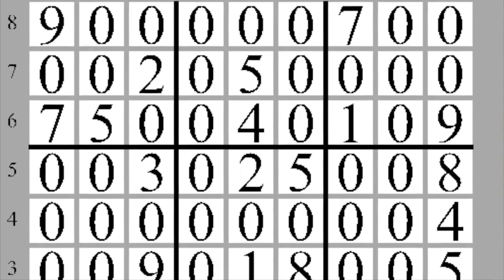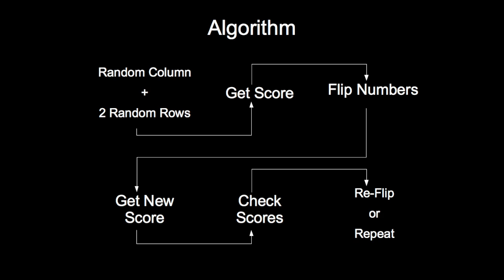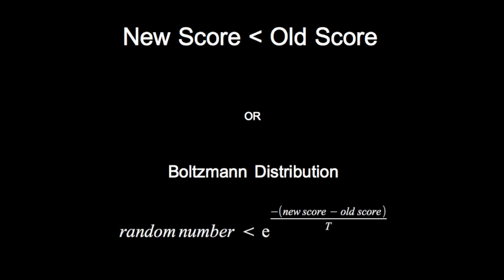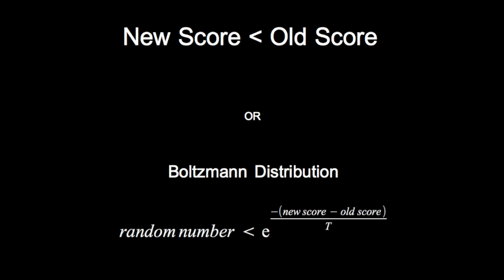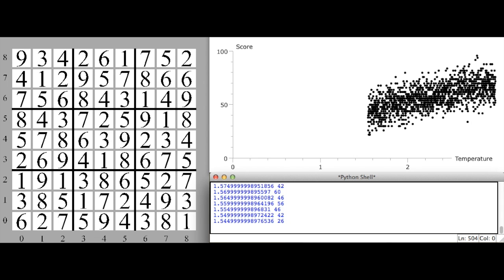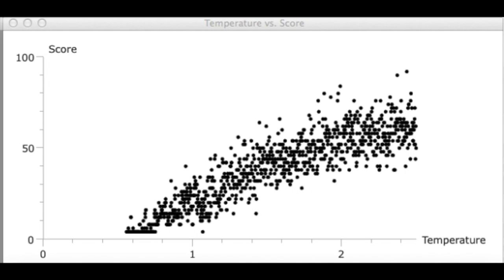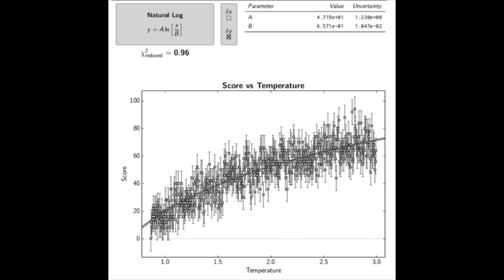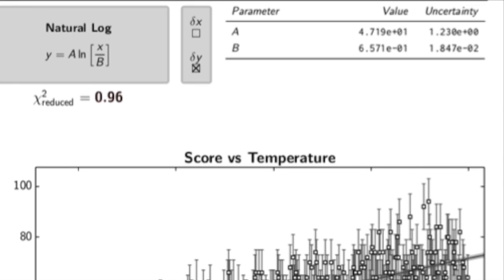Simulated Annealing and Sudoku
This video explores the process of using simulated annealing to solve sudoku puzzles.